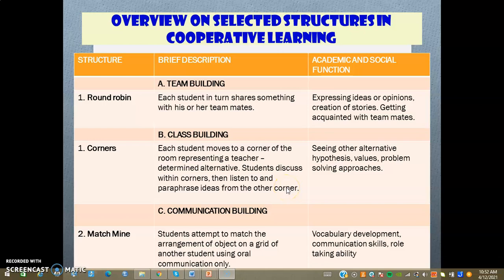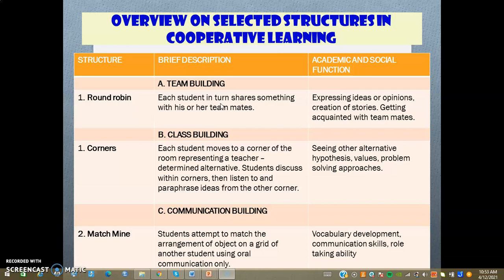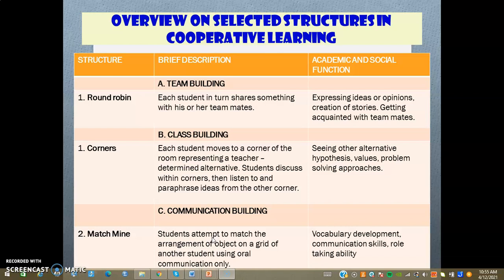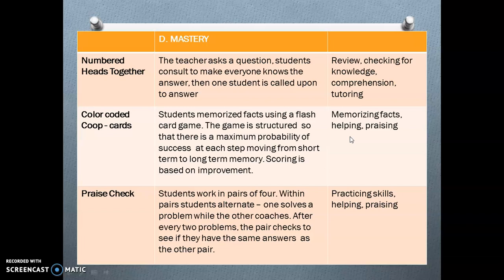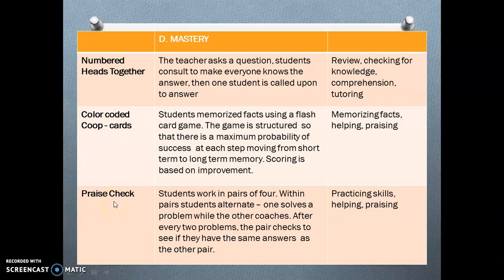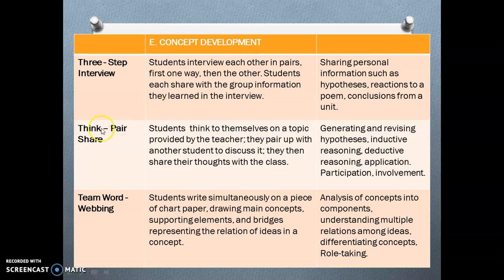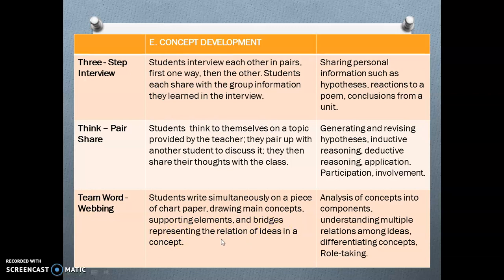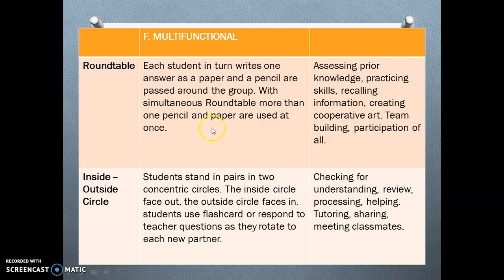Teaching Strategies 1